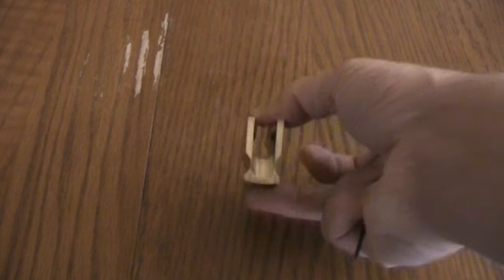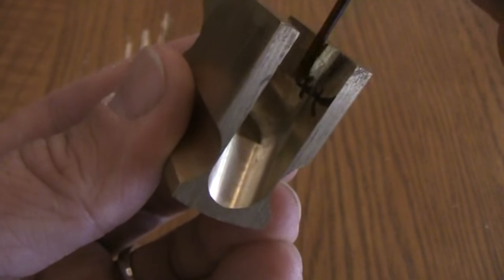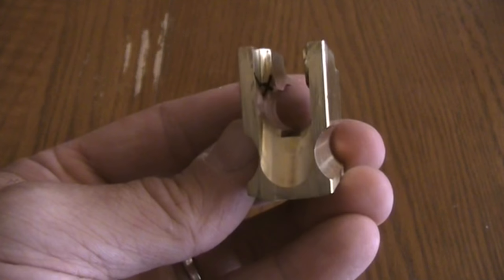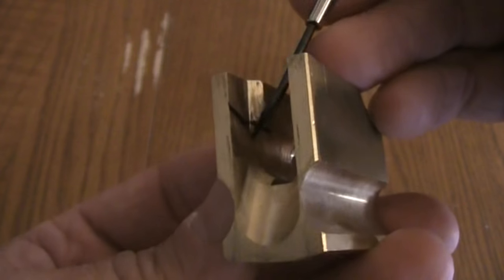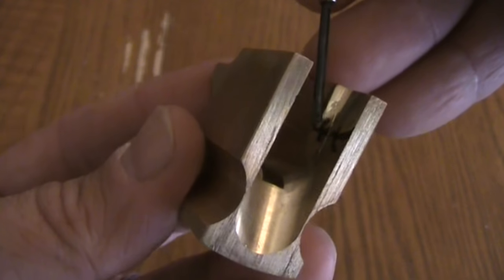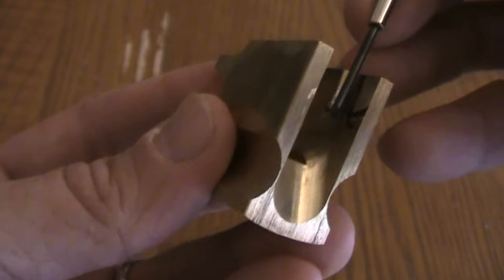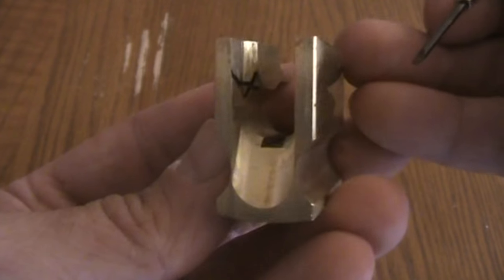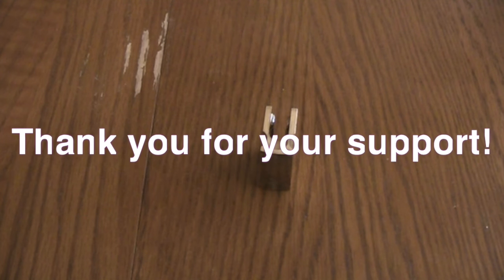Stock carrier modification for PGW short stroke kits!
A brief explanation on how to fix the issue with the interference between the Pioneer Gun Works Short Stroke Kit and the stock  brass carrier.